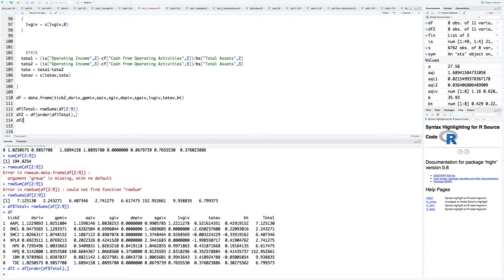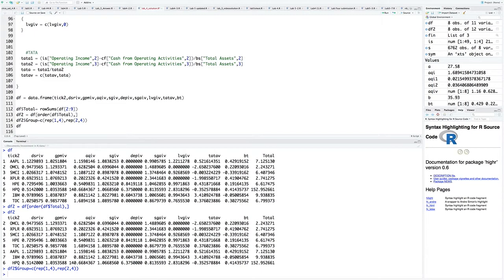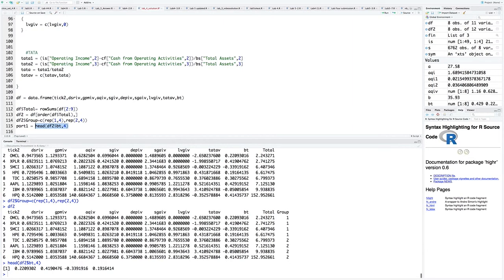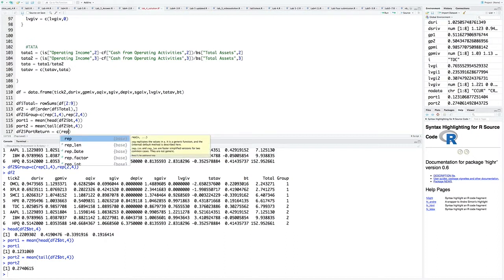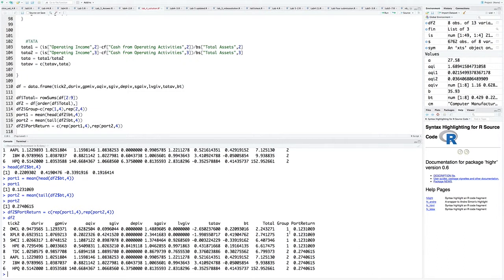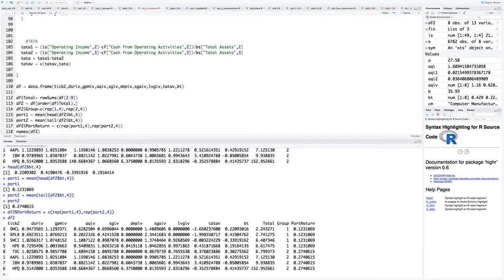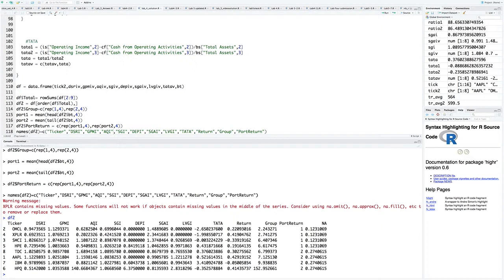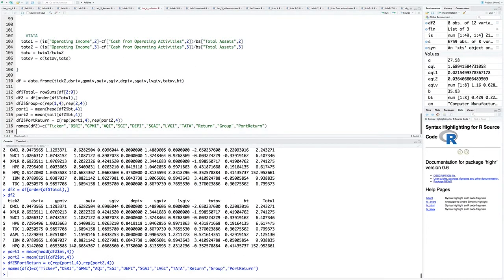Lab 4 Part 5 (PROBM Model)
Last part of Lab 4, where we calculate the PROBM model using R and Quantmod